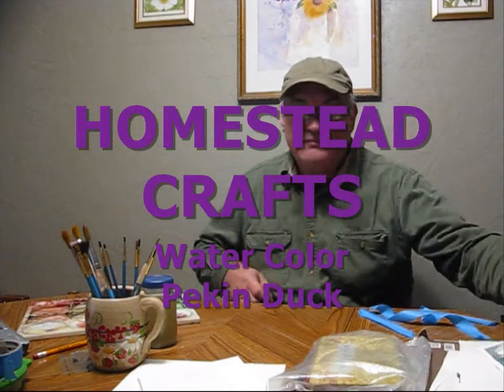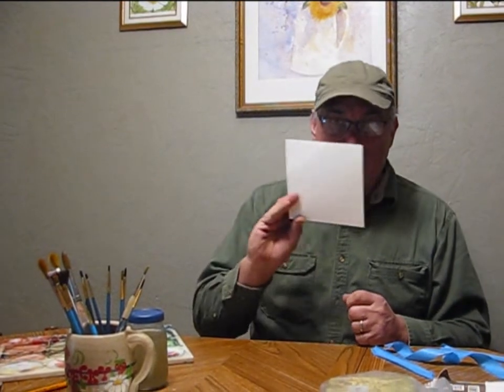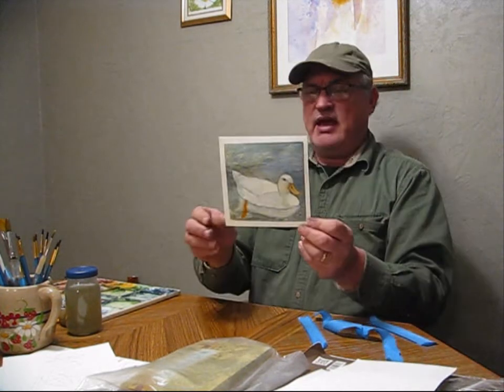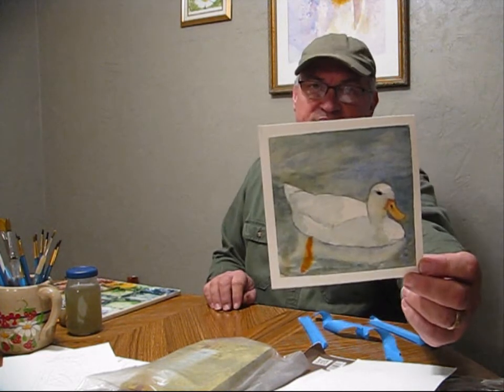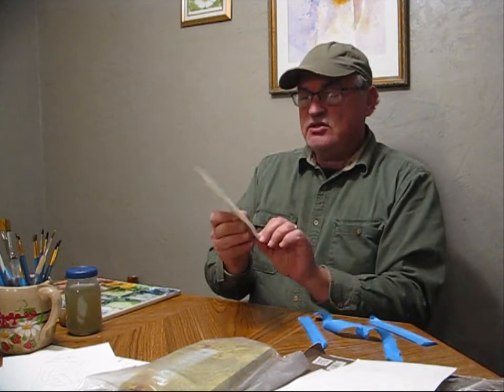HOMESTEAD CRAFTS - WaterColor Pekin Duck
I'm dusting off the brushes and brushing up on my water color. Today I am painting a Pekin Duck.

Midsummer Nights Dream - Mendelson